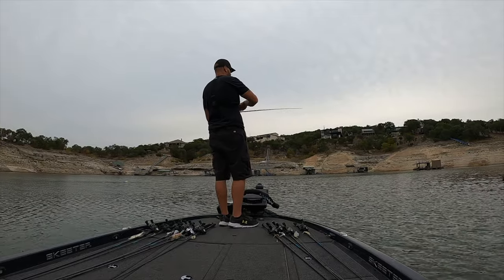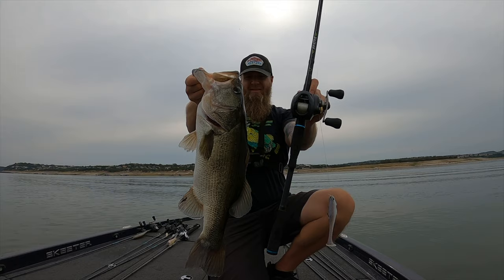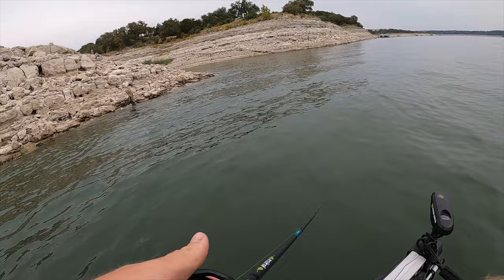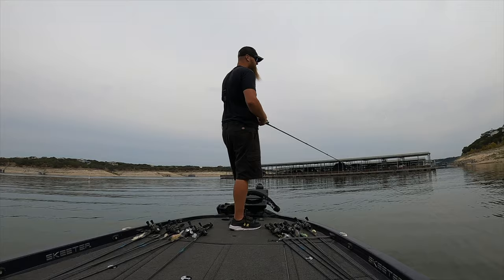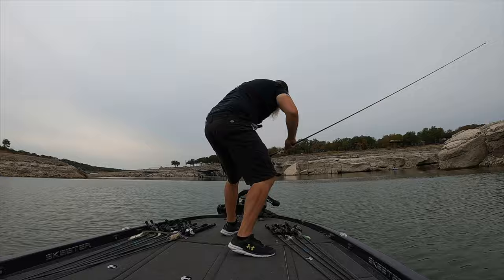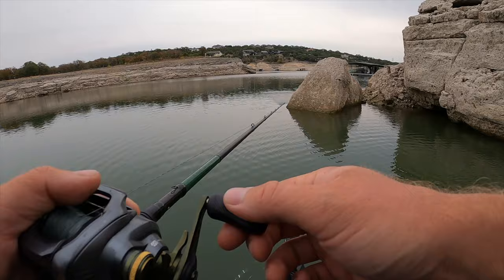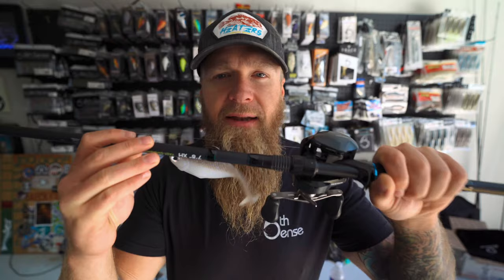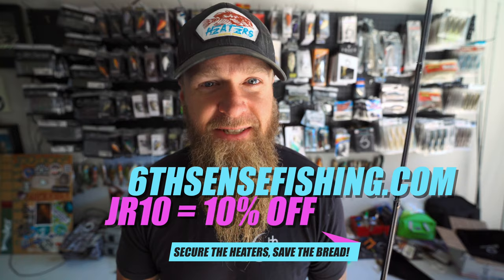"You A YouTuber?" First Ever Fish On The Swimbait Special & Tactical Shad Burrito Was A DRAGON!